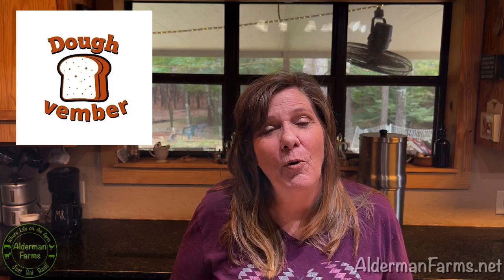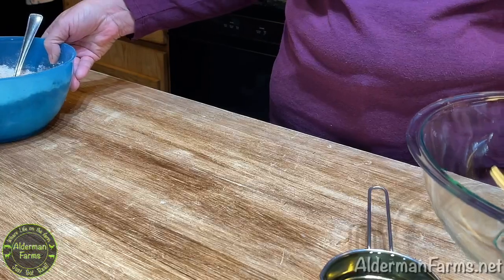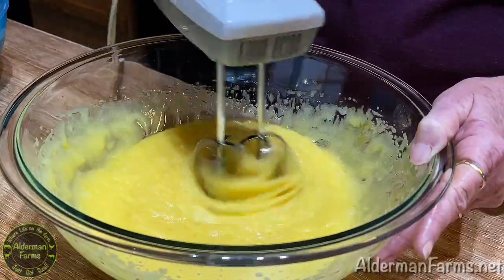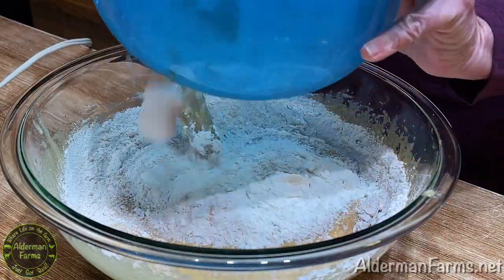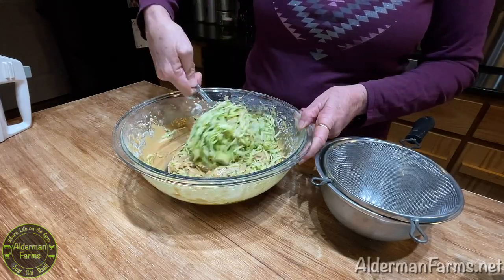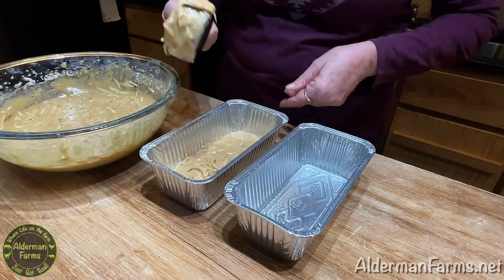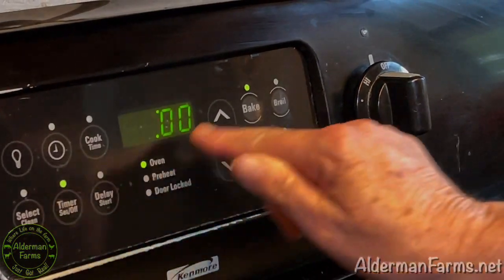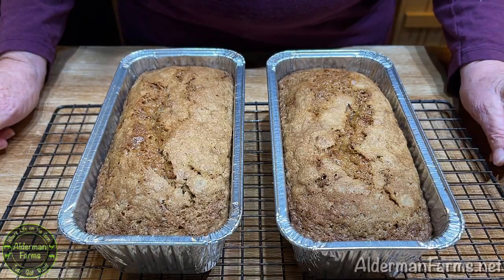Best Ever Zucchini Bread Recipe | Patti's Famous Zucchini Bread | Doughvember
Best Ever Zucchini Bread Recipe is this MOIST Zucchini Bread Recipe, Patti's Famous Zucchini Bread for her first entry in the Doughvember collaboration.